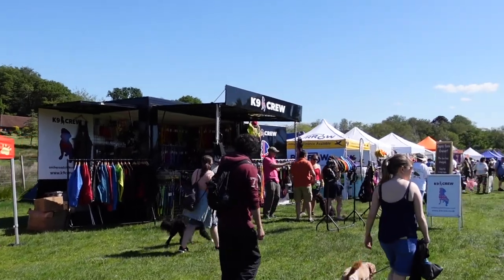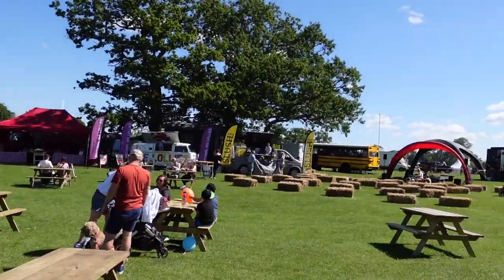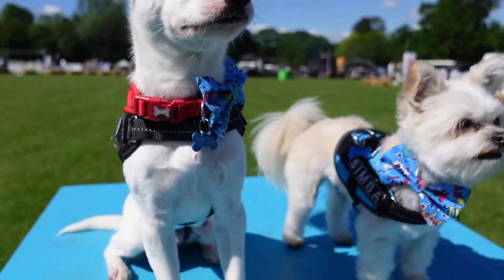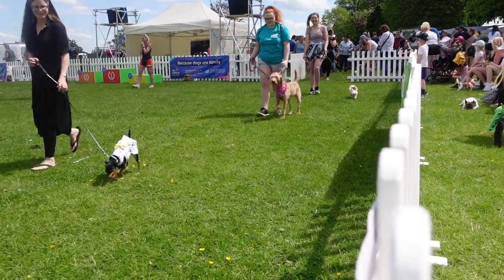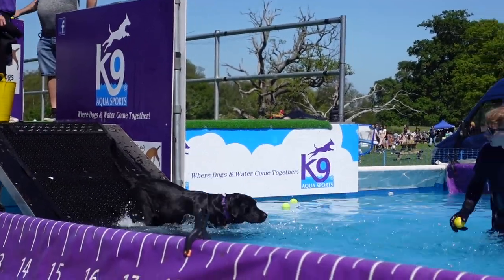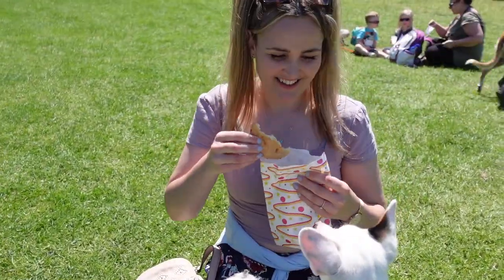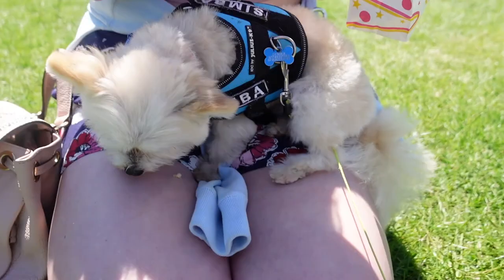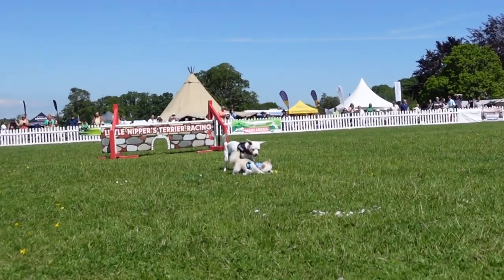Dogstival 2021. Dog festival in the New Forest. Things to do with your dogs South West.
Hello!

Things to do in Hampshire. Things to do in Dorset.

This week we visited Dogstival in the New Forest and WOW we had so much fun! The dogs had the MOST fun ever and got to try out so many cool things! Simba even came first in the fun dog show!

If you are interested in attending one of their doggy festivals then check out:

This is episode number 13 and if you are new here then
Hi I am Alice Louise and every single week I will do a NEW activity or explore a new place and of course bring you along for the ride!

P.s every Monday to Thursday you will be getting a picture on insta of what activity I have completed and on Friday I will upload a youtube video and instagram reel to show you exactly what happened!

I am SO excited to bring you along 🥰 and who knows, maybe you can get some inspiration of a new activity that you would like to do!

Episode #13 Dogstival in the New Forest. Burley.

Alice Louise xxxx